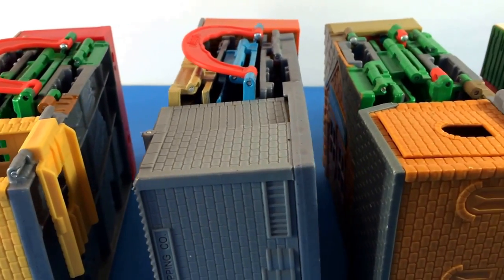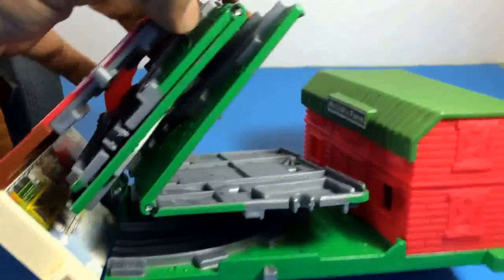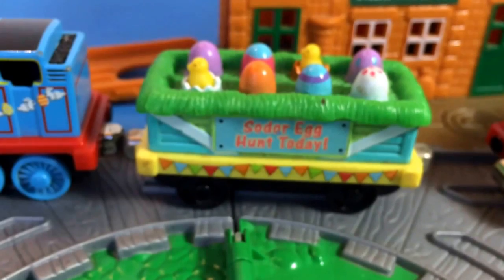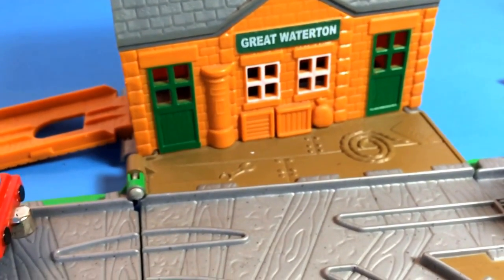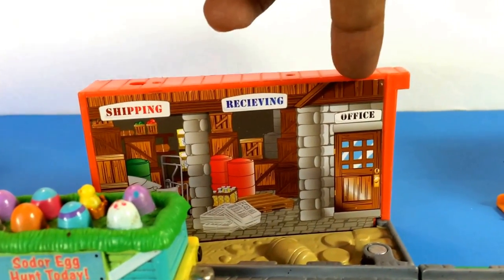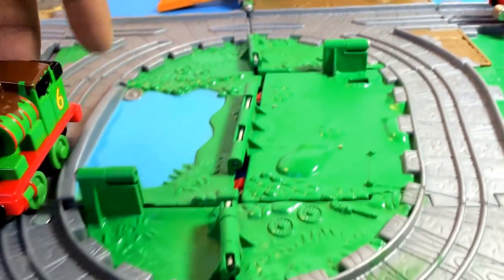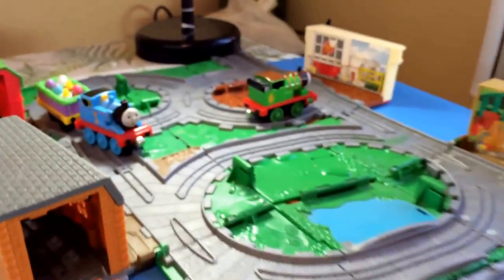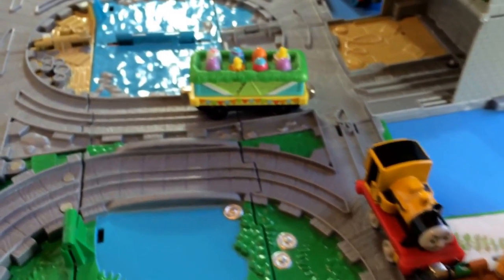Thomas and Friends 4 Take n Play Sets Farmer McColl, Sodor wharf, Great Waterton, Maithwaite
This video is about Thomas and Friends 4 Take n Play Sets Farmer McColl, Sodor wharf, Great Waterton, Maithwaite
These play sets come with Die cast metal Take n Play Thomas and Friends Toy Trains. Here you can see Thomas the Tank Engine, Percy the Small engine and Duncan